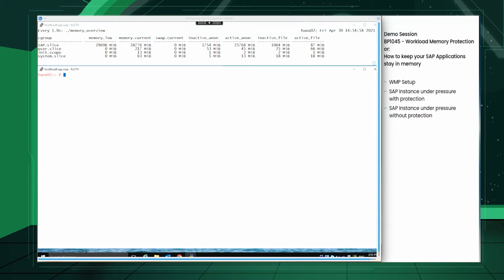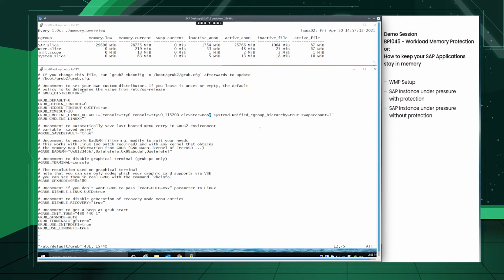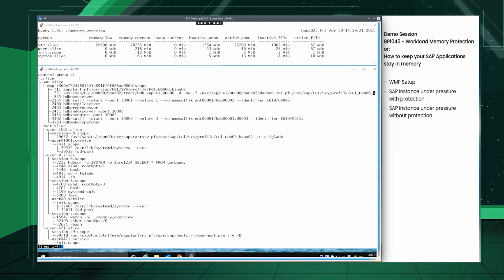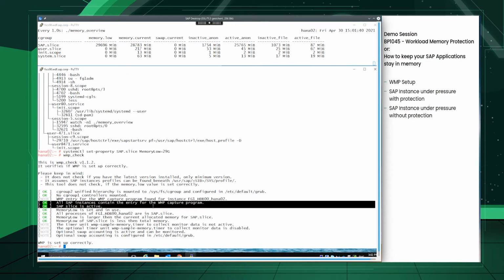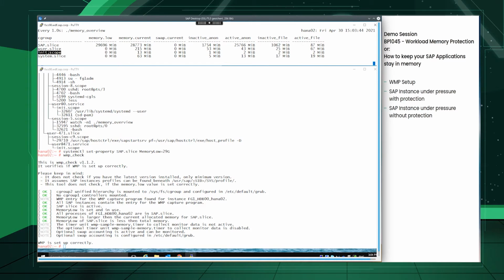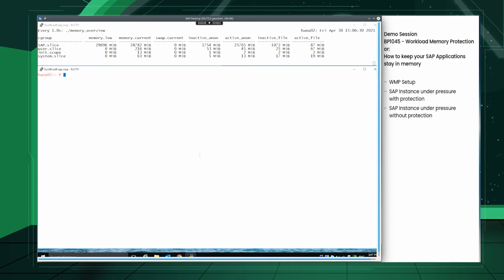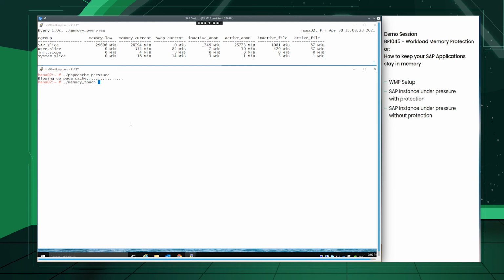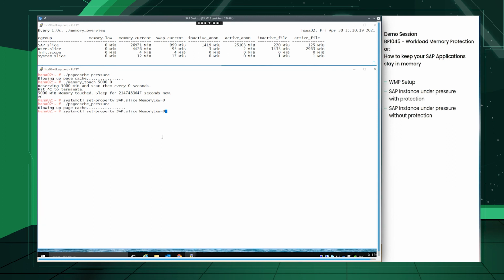SUSECON 2021 - Demo 1045 - Workload memory protection: How to keep your SAP Applications in memory